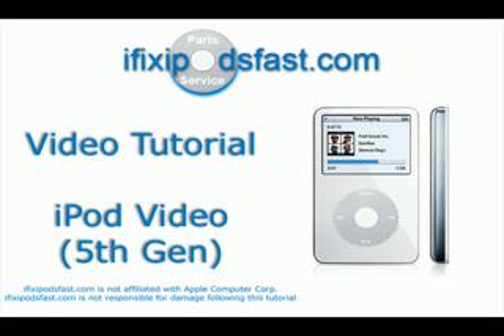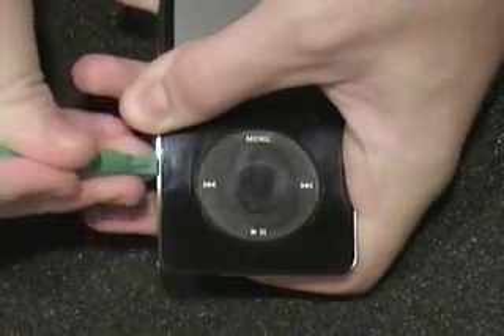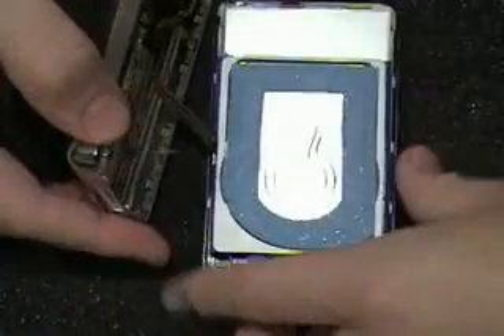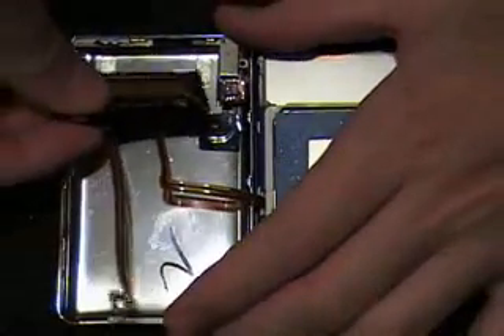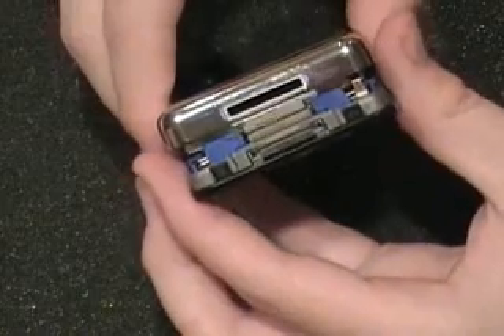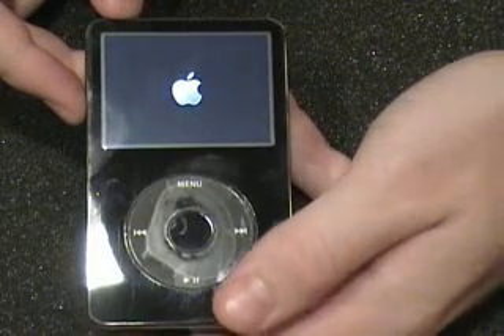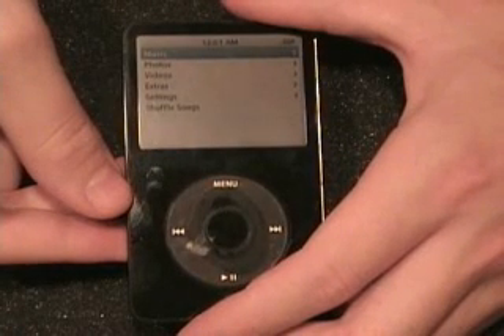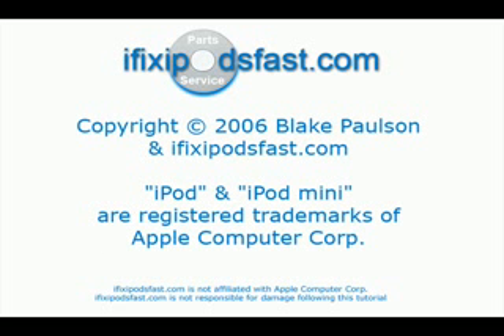iPod Video (Gen5) Battery Replacement DIY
A simple and effective way to change your iPod's battery by yourself. Save your money right now.